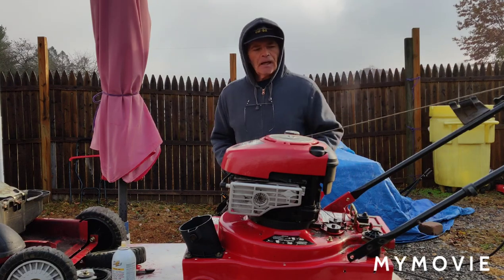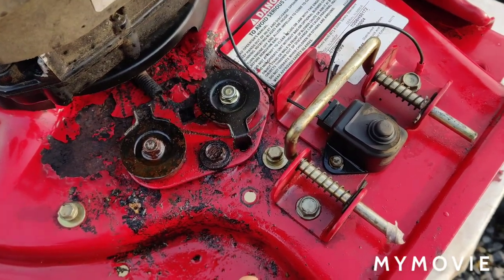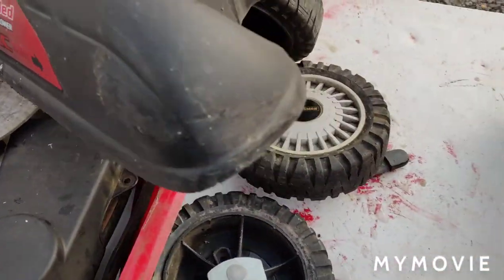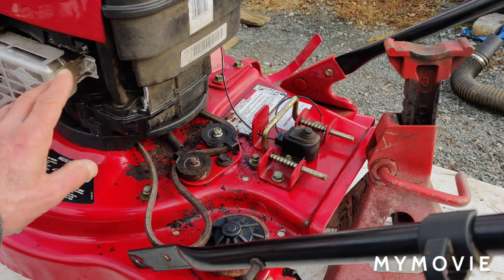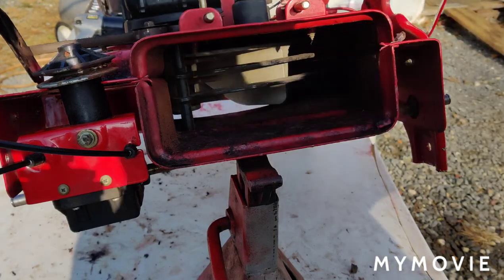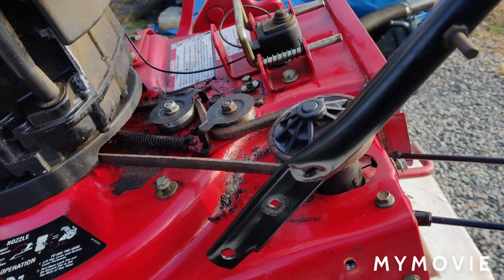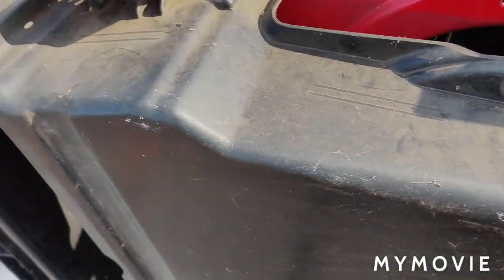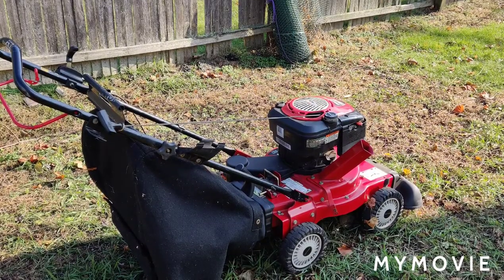Craftsman 4 in 1 mulcher drive belt replacement PT 1 and 2 combined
I always hope my videos will help somebody out someday!!!